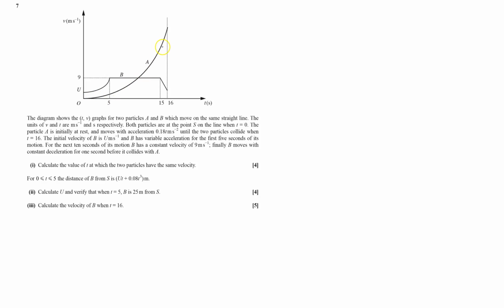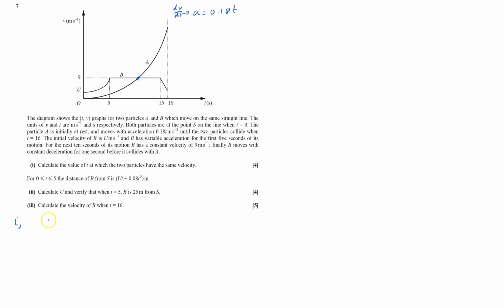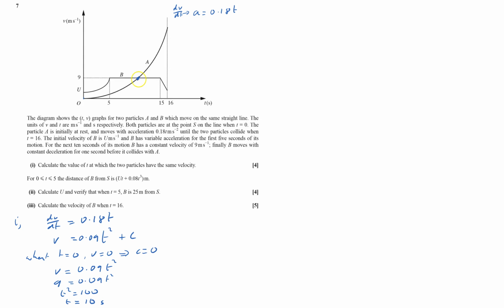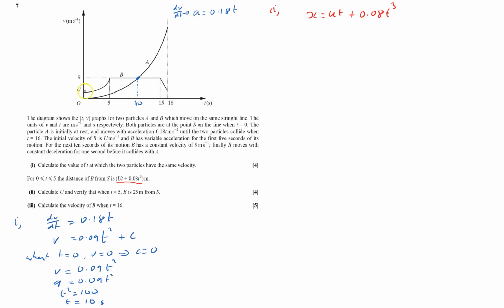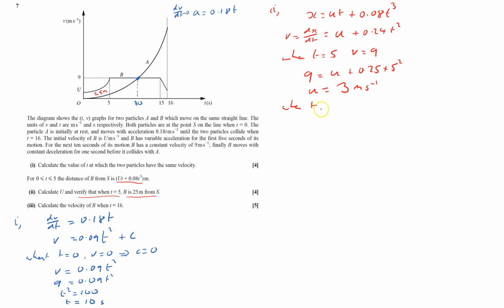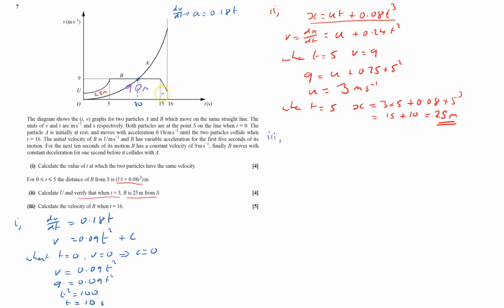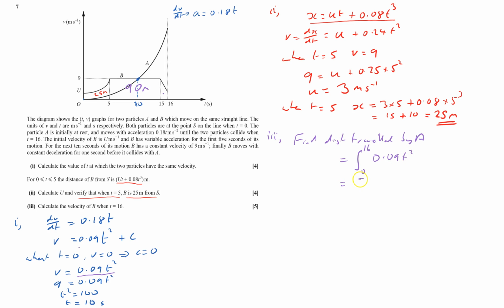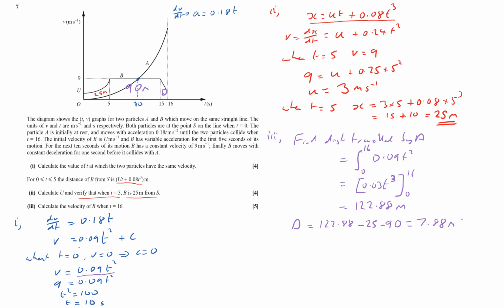M1 2016 Jun Q7